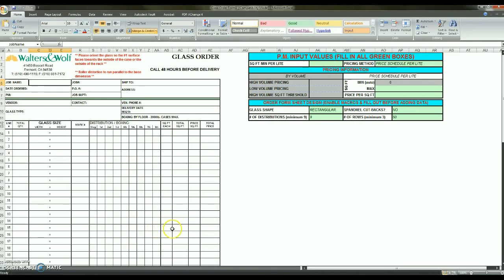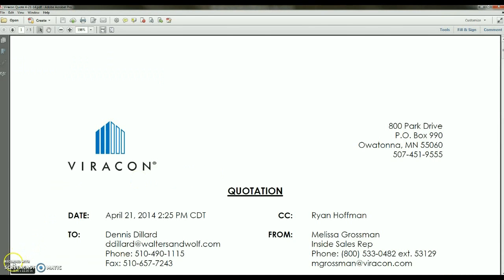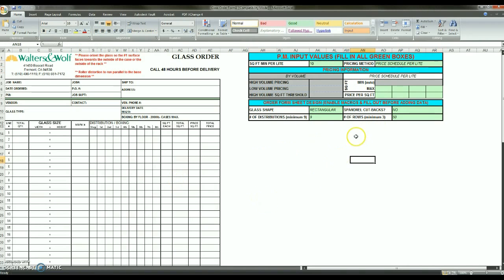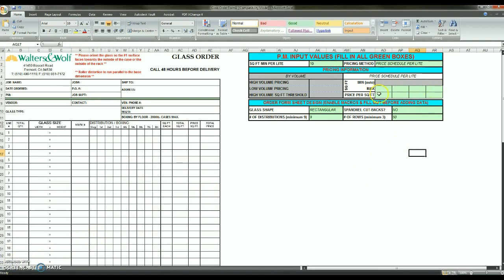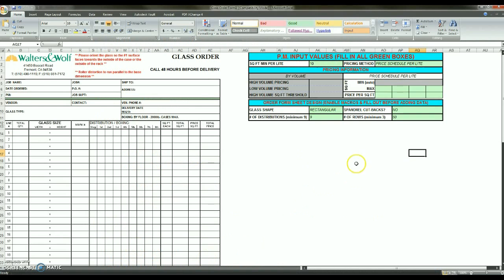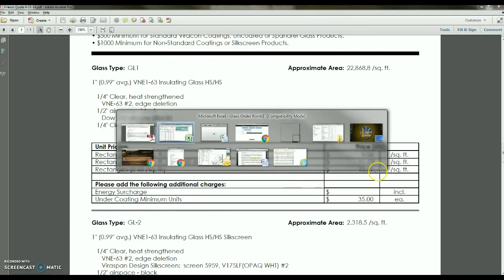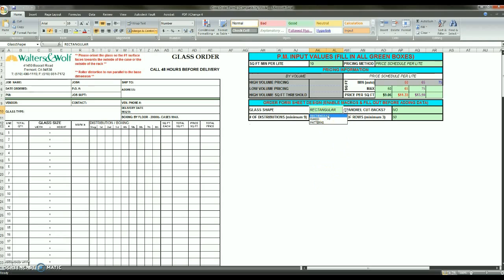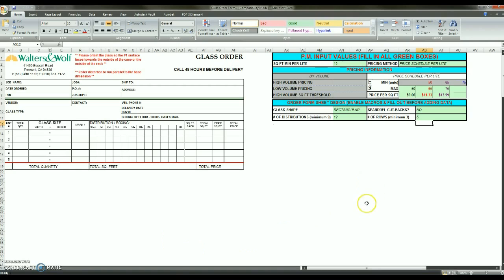PM Input Values REVISED